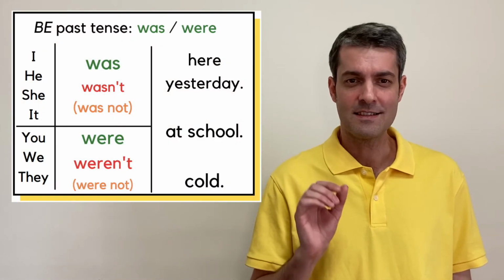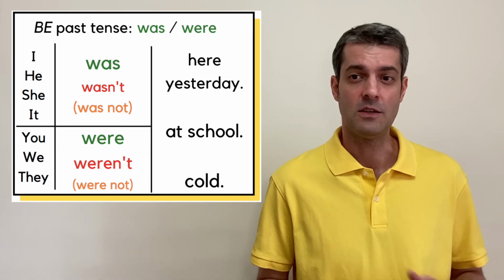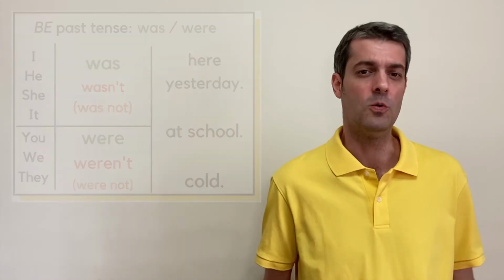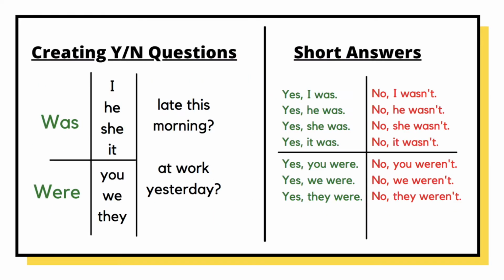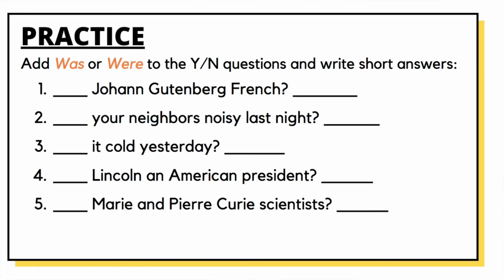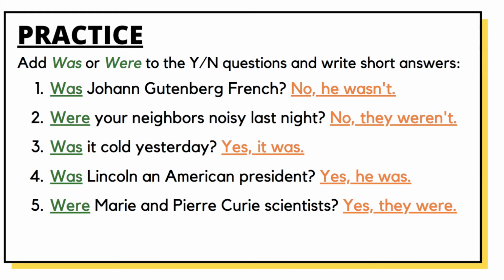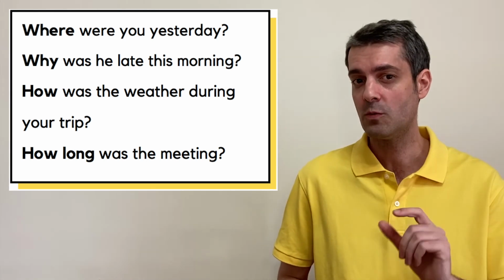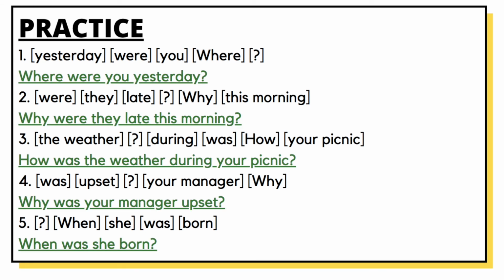Part I - The Past Simple Tense - Using the Verb BE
ESL/ELL GRAMMAR LESSON: How to make sentences and questions in the past simple tense using the verb BE (was/were). This video covers how to make positive sentences, negative sentences, Y/N questions, and WH- questions in the past simple tense with the verb BE. There are also practice exercises in this video to help check for understanding.

[0:00] Introduction
[0:11] Past Simple Tense Usage with BE (was/were)
[0:44] How to Create Positive and Negative Sentences
[1:23] Positive and Negative Sentences Practice
[2:30] How to Create Yes / No Questions and Short Answers
[3:02] Yes / No Questions and Short Answers Practice
[3:56] How to Create WH- Questions
[4:26] WH- Questions Practice
[5:02] Closing